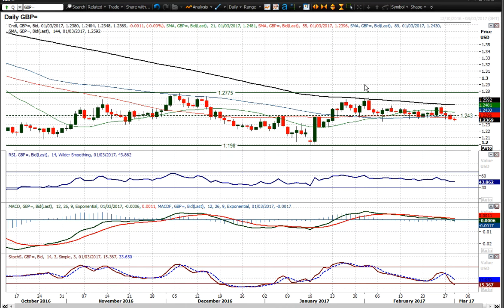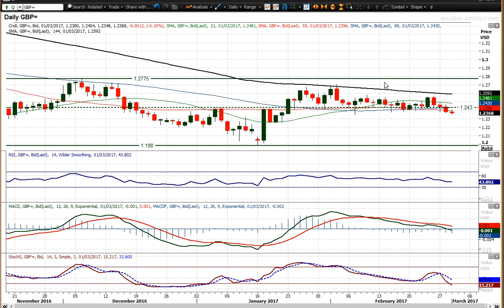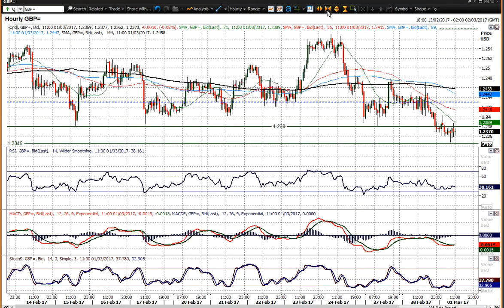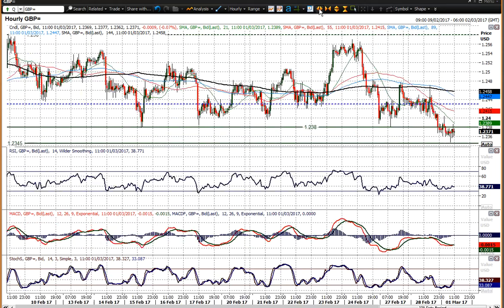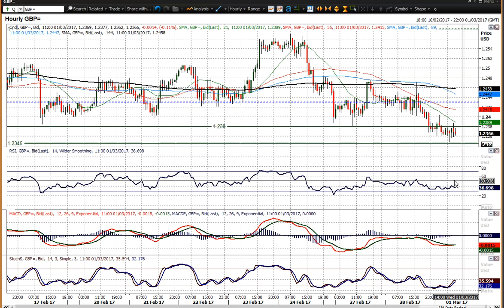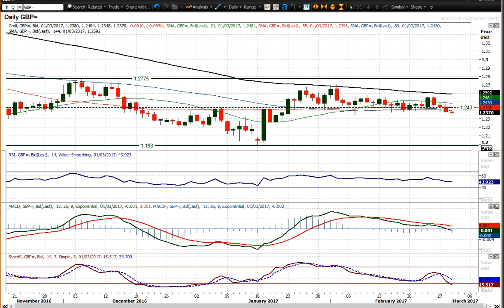GBP/USD 01/03/2017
Is Cable going to start gaining downside traction now?